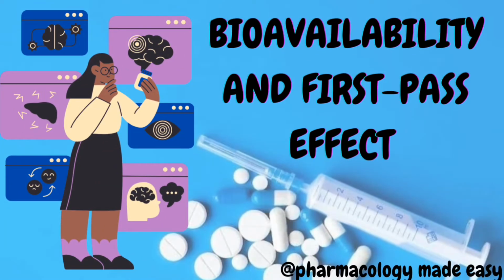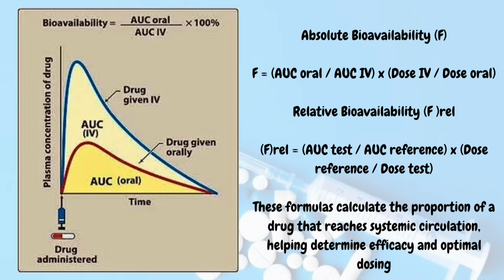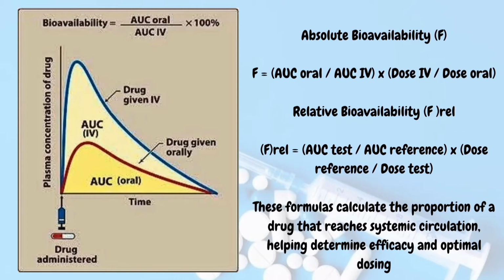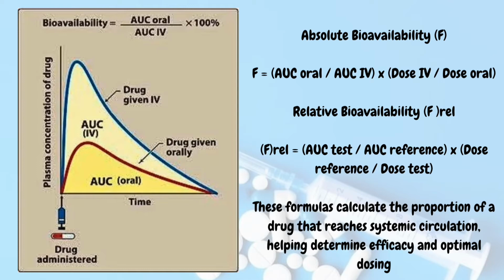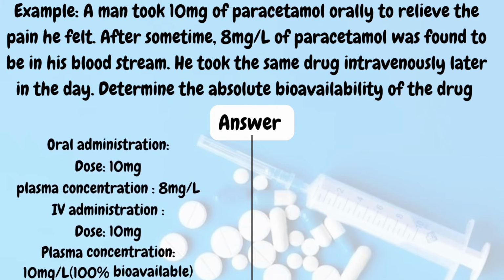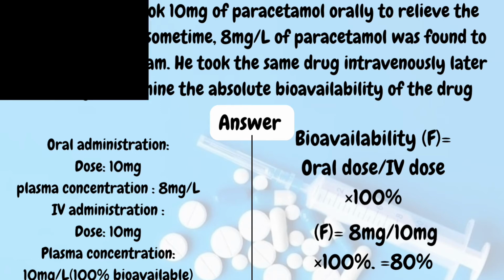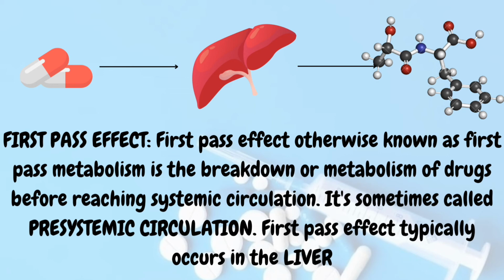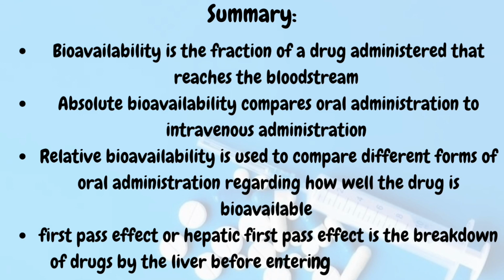Bioavailability of a Drug and First- Pass effect simply explained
Bioavailability of a Drug & First-Pass Effect | Pharmacology Made Simple

Confused about bioavailability and the first-pass effect? In this video, I explain these important pharmacology concepts in a simple, easy-to-understand way using clear examples to help you master them for your exams.

Whether you're studying Pharmacology, Pharmacy, Medicine, Nursing, Medical Laboratory Science, Physiology, or any health science course, this lesson will strengthen your understanding of drug absorption and why some drugs are more effective than others.

In this video, you'll learn:

* What bioavailability is
* Definition of first-pass effect (first-pass metabolism)
* Factors affecting drug bioavailability
* Oral vs intravenous (IV) bioavailability
* How the liver affects orally administered drugs
* Drugs that undergo significant first-pass metabolism
* Clinical importance of the first-pass effect
* Examples and exam tips

This lecture is perfect for:
✅ Pharmacology students
✅ Pharmacy students
✅ Medical students
✅ Nursing students
✅ Medical Laboratory Science students
✅ Physiology students
✅ Anyone preparing for university or professional examinations